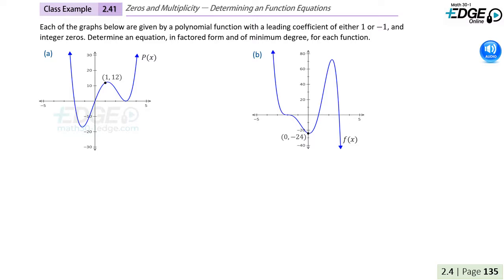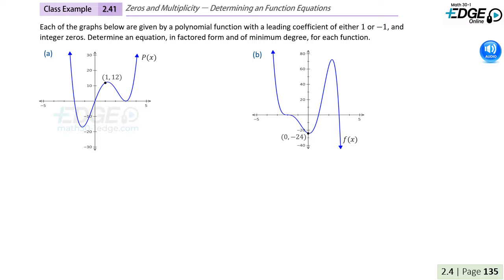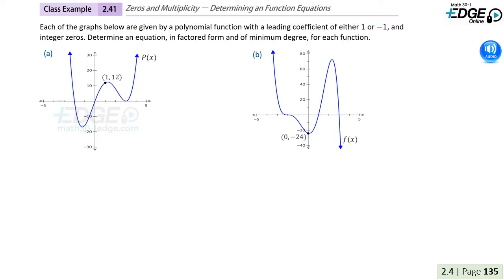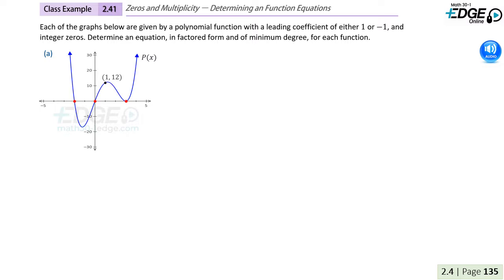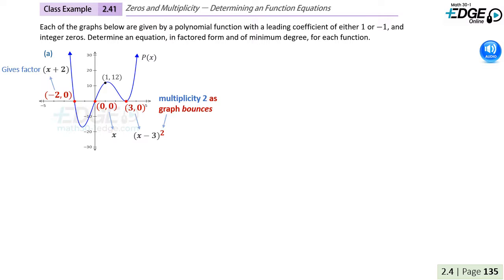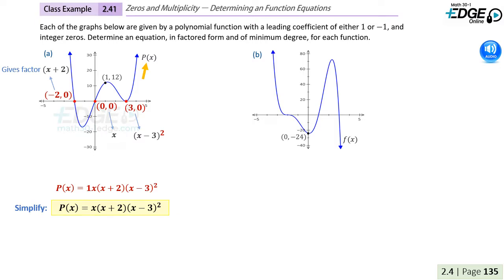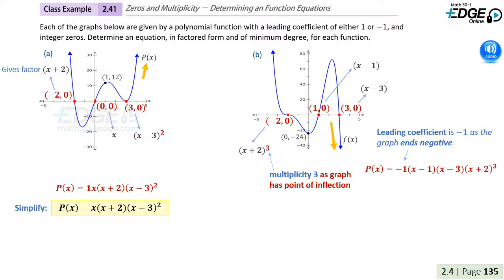2.41 - Zeros and Multiplicity - Determining Function Equations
Videos and e-Learning for Chapter 2.4: Further Analysis of Polynomial Function Graphs